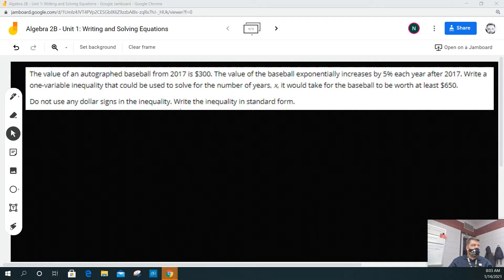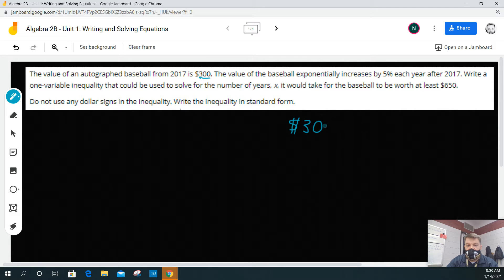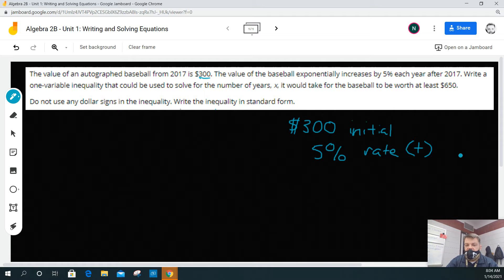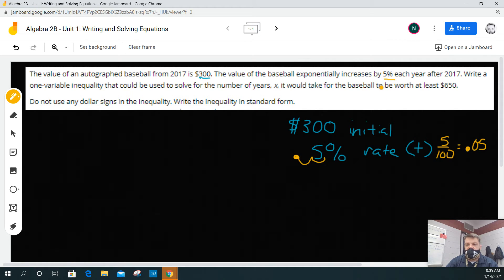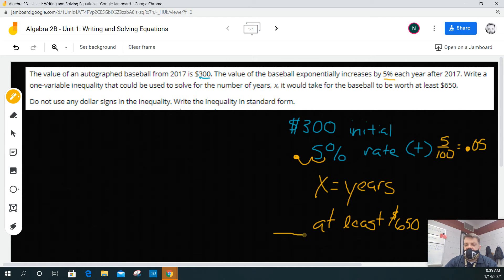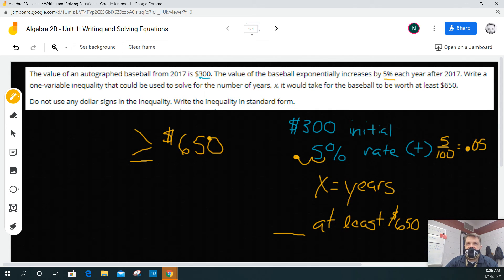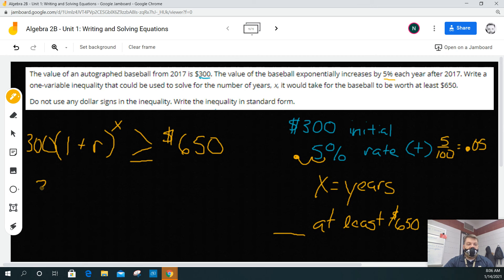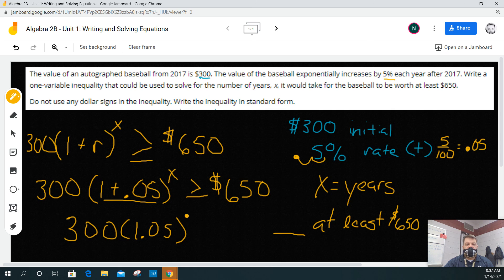Algebra 2 Writing and Solving Exponential Equations Example 1